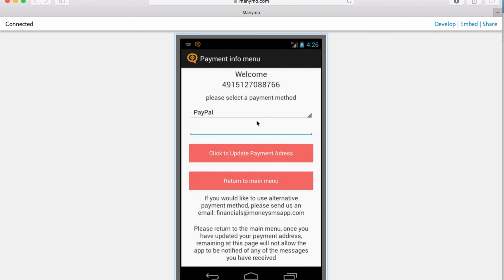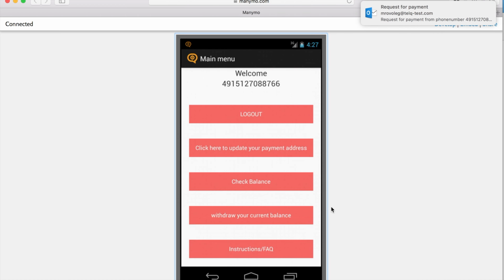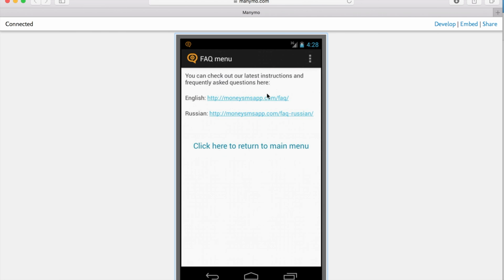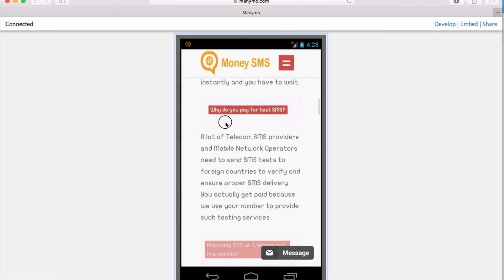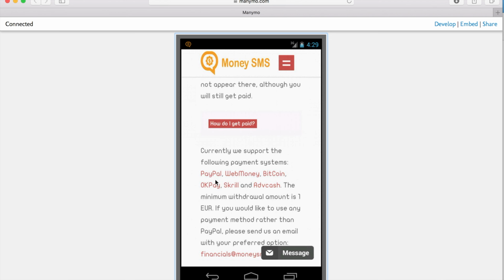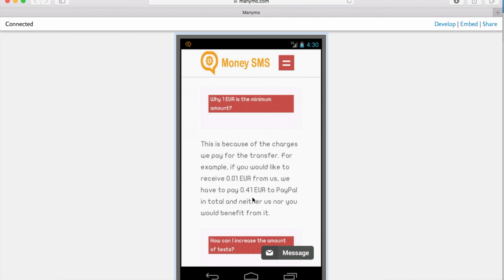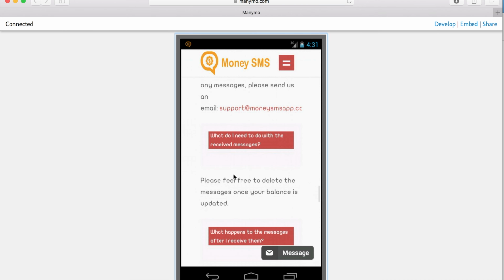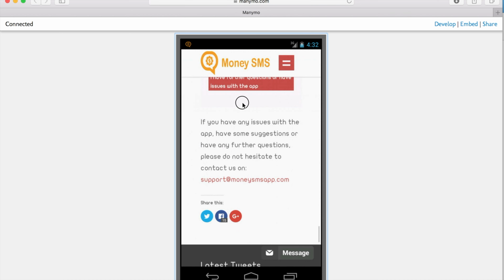How to make money with app. Money SMS instructions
Earn Extra Money: Money SMS

Make extra cash, Earn extra money, Get paid, Earn real money, great rewards app!

You can now make extra money by installing leading rewards app Earn Extra Money: Money SMS.

Our latest instructions on how to Earn real money for free with Money SMS

Make extra cash with Money SMS and earn real money. Download Earn Extra Money: Money SMS and earn extra cash for each automatic test SMS message we send on your phone! Now it is easy to earn real money from a phone, you just need to run our rewards app in the background. Our system will generate test messages itself, however, sometimes you need to wait at least 24 hours.

Most other rewards app require you to watch advertising or complete certain tasks to make extra cash. Money SMS allows you to earn extra money without your involvement passively. In comparison to all other rewards apps, you are not required to do anything besides running Earn Extra Money: Money SMS and you will automatically earn real money.

You just need to follow these simple steps in order to get paid:

1. Log in and click the home button.
2. Wait for automatic test SMS. Such SMS starts with !test! (ex: !test!55102asdfw17!MonSMS1).
3. Check the balance and ensure that the app is always running. If you receive test SMS, you need to have internet connection and wait a few minutes for balance to update.
4. Once you earn 1 EUR, withdraw your money. You will get paid within 48 hours.

NOTE: If your Android version is below 4.4, you might not see the messages you get paid for in your inbox, although your balance will still increase.

Also, to get paid you need to wait a few minutes after you receive our SMS for the balance to update and you need to have internet connection.

Once you earn extra money, you can get paid via PayPal, WebMoney, BitCoin, Skrill and Litecoin, Ethereum.

You might be wondering how and why we allow our users to make extra money? The reason is because a lot of Telecom SMS providers and operators need to send SMS test messages to foreign countries to verify and ensure proper delivery of their messages. You actually get paid because we use your phone number to provide such testing services.

If you would like to learn more about how to make extra money with our rewards app or if you have any other questions, please do not hesitate to drop us an email, we are always happy to help our users.